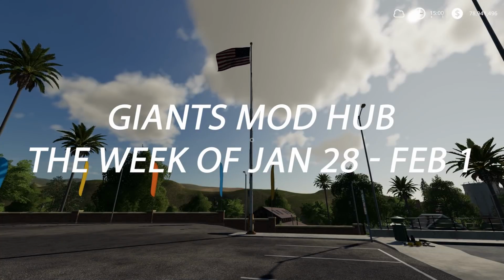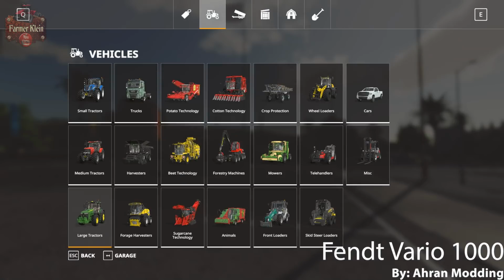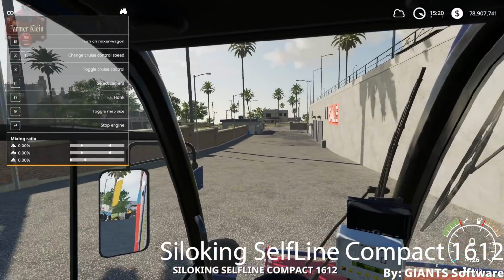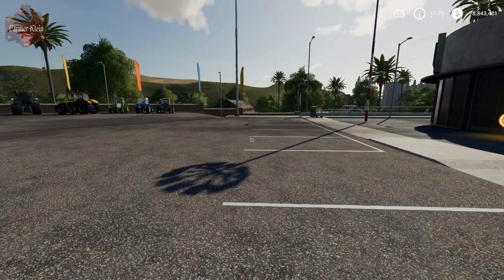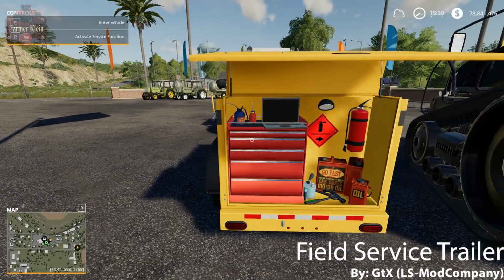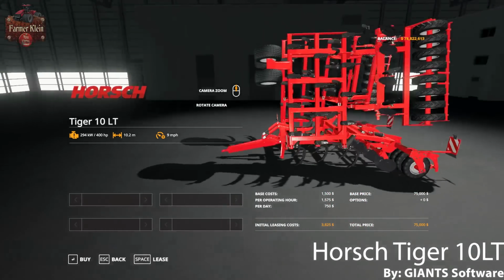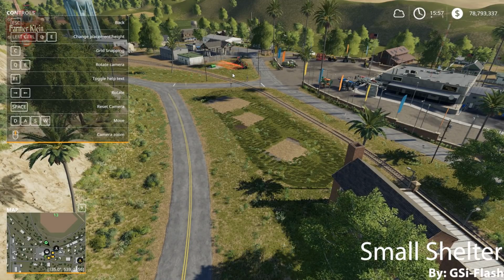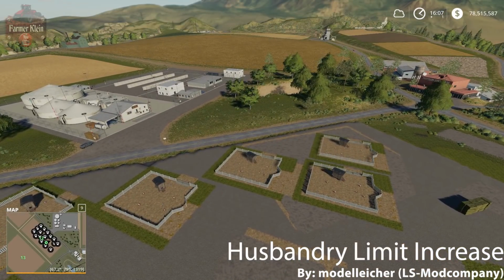FS19 - Weekend Roundup - Jan 28 - Feb 1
We have moved into the EU map Felsbrunn for or first lets play series on Farming Simulator 19.  We have chosen to go with the start from scratch play style and early on for at least a bit we will be doing contracts to build up our pockets some before we dive into field ownership of our own.  From there we will work the land and see how much of a fortune we can amass before moving on.